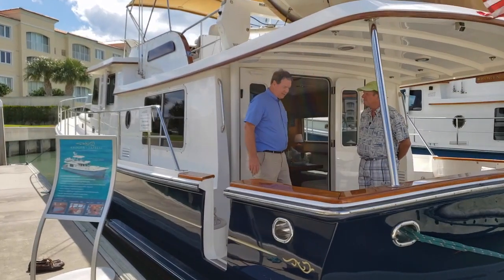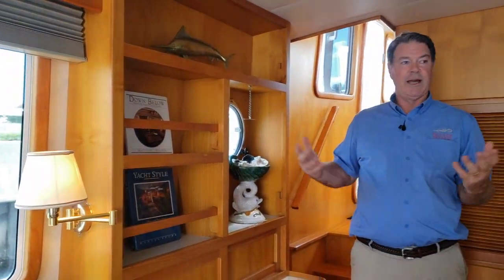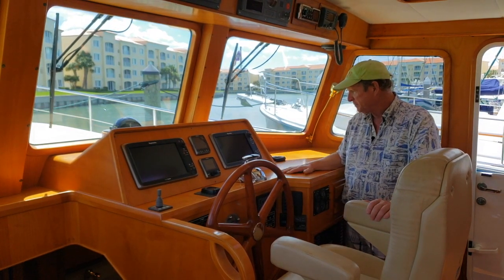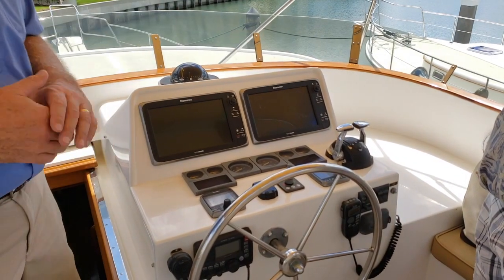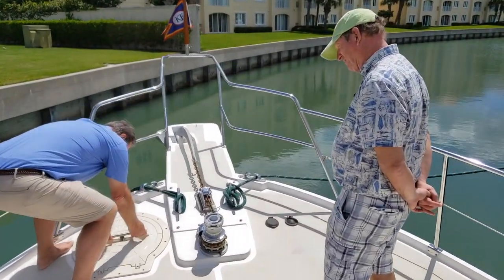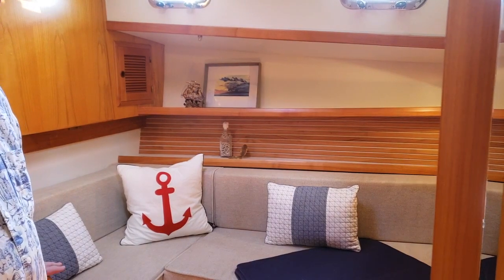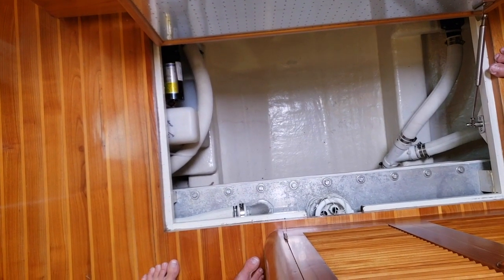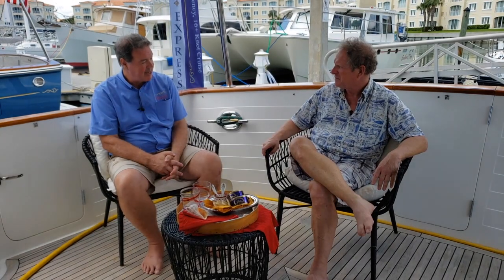2006 Krogen Express 52' Detailed Walk-Through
Enjoy a comprehensive walk-through of Amusant, a 2006 Krogen Express 52' currently offered for sale.  It's lengthy, but thorough, and her current owner offers much perspective.